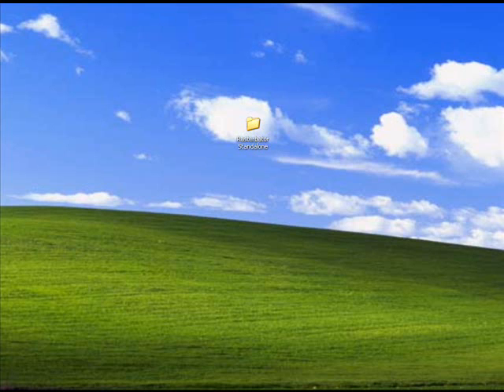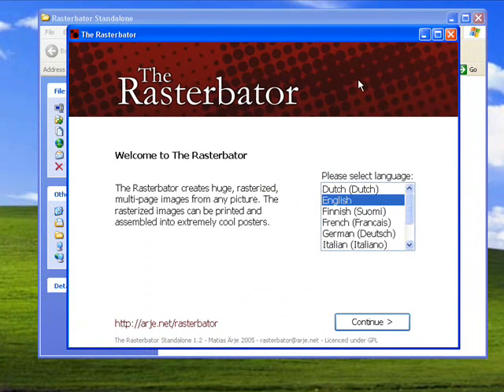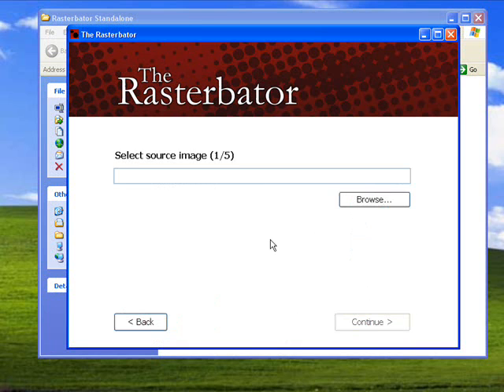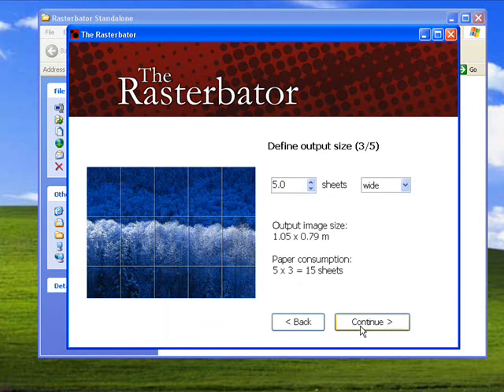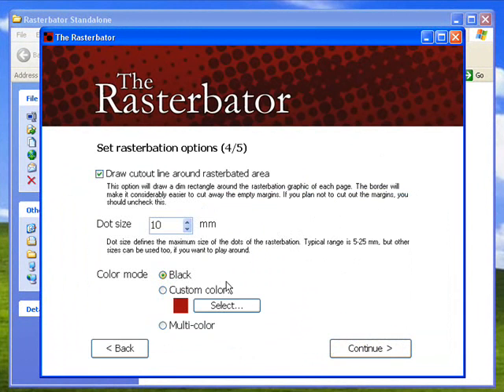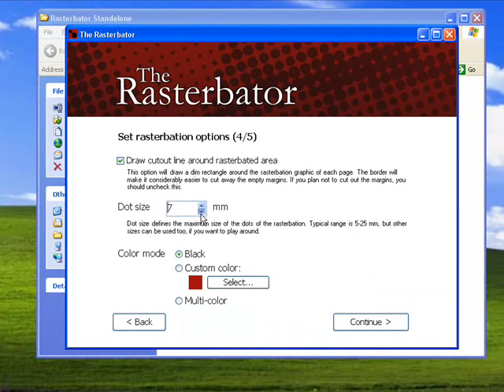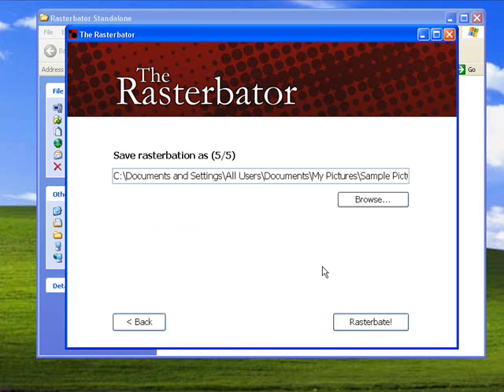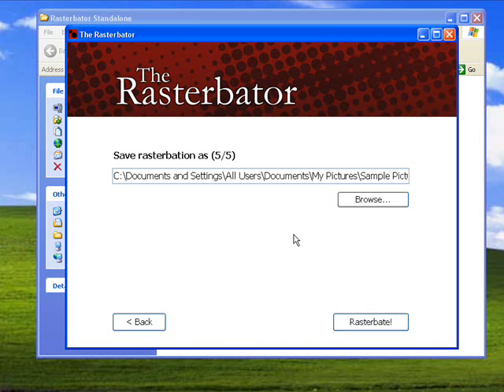Cool Program of the Week 3 - The rasterbator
ThatOneGuy (administrator of Shows us a cool program called the rasterbator (no really, that's what it's called.  This program allows you to take images from you computer and blow them up to a large size, and print it out to make a poster.